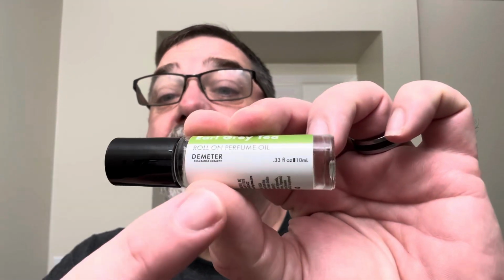You can smell like high tea